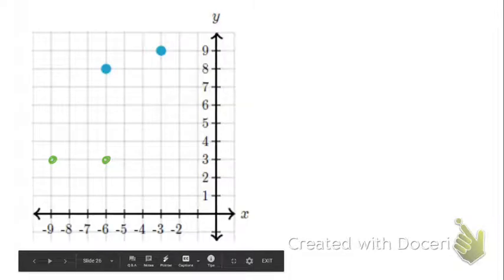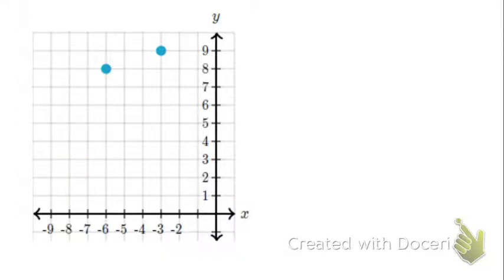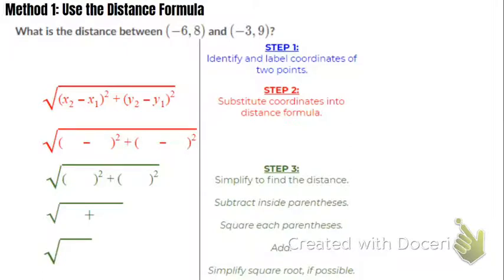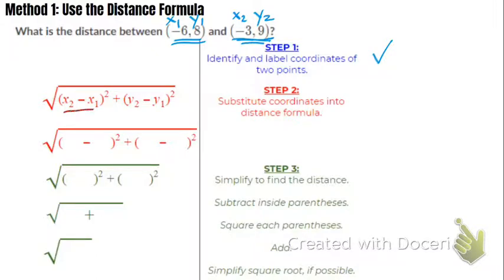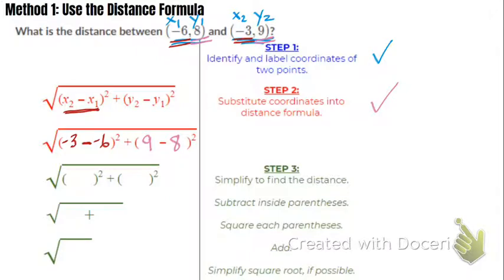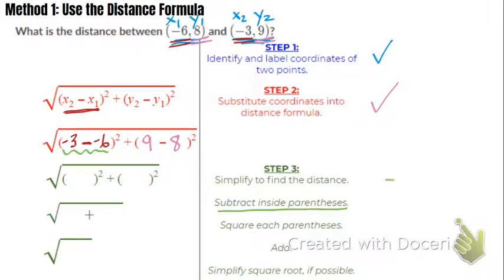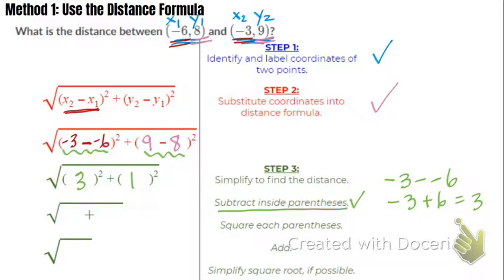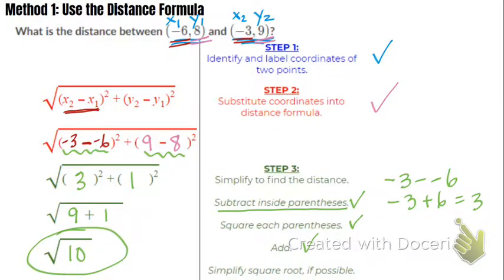METHOD 1 Distance formula